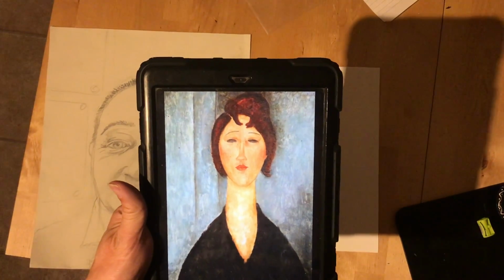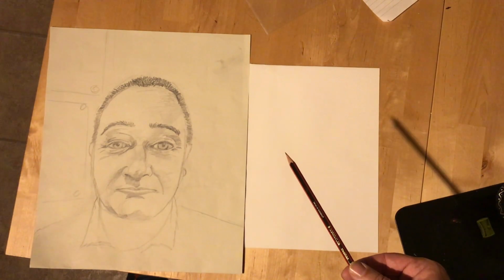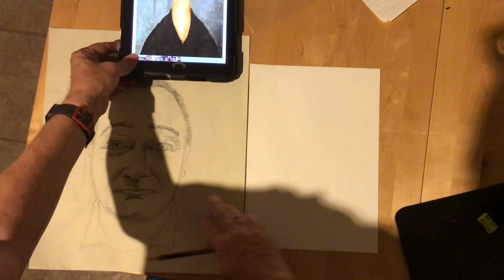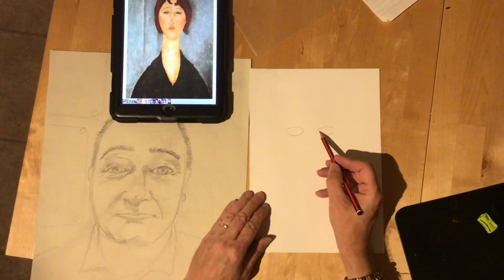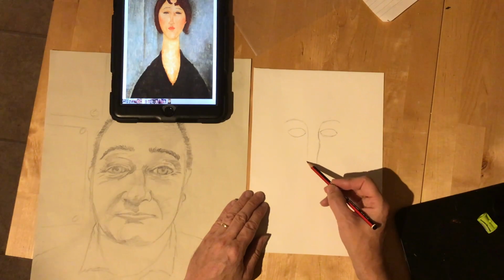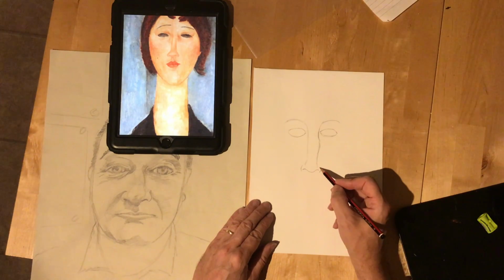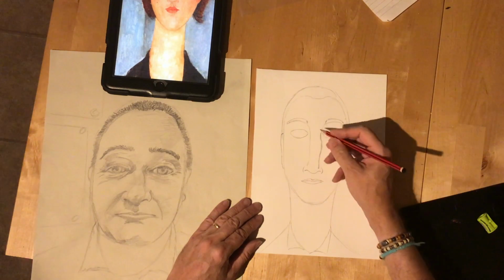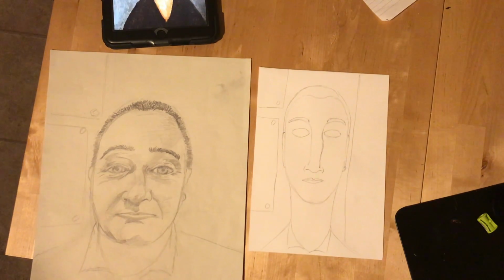Portrait 3 Modigliani style. Year 8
Sketching out a Modigliani version of your portrait.